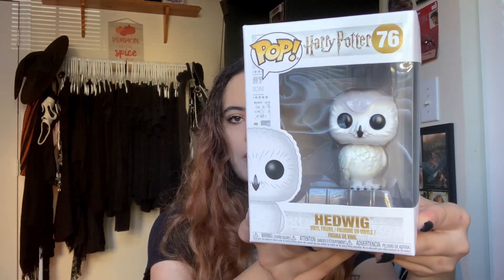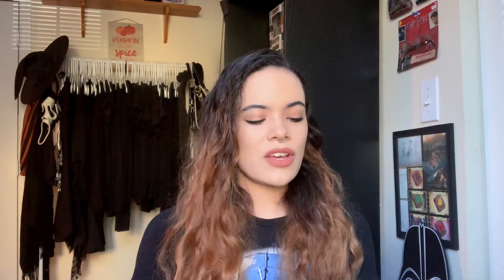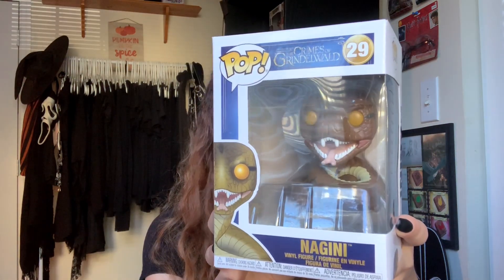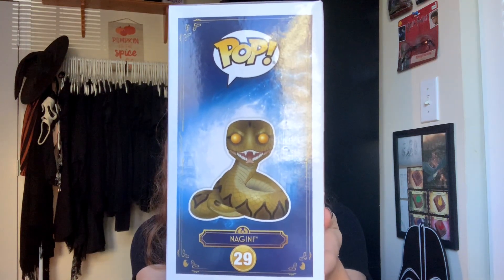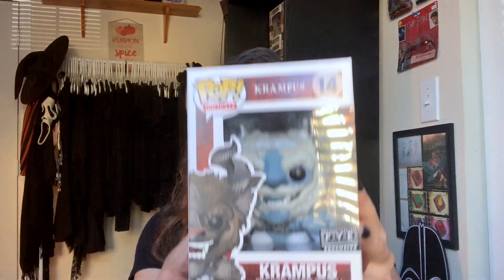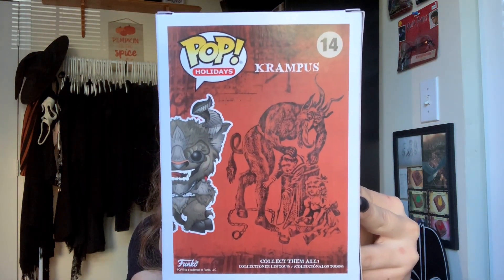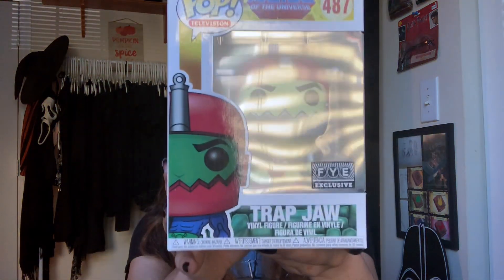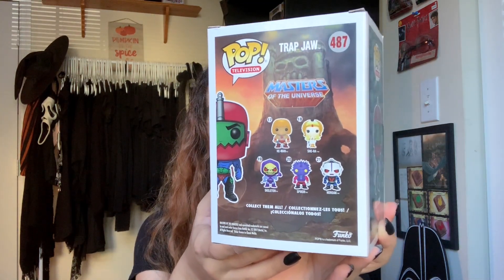FUNKO POP HAUL | Harry Potter and FYE Exclusives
Hey guys its Leah! Today we are looking at some Funko Pop Vinyls that I picked up. Harry Potter, He-Man, and more!